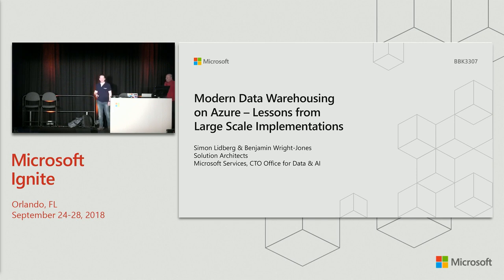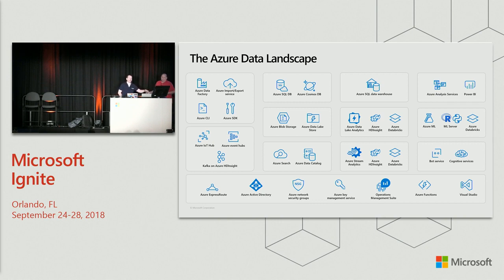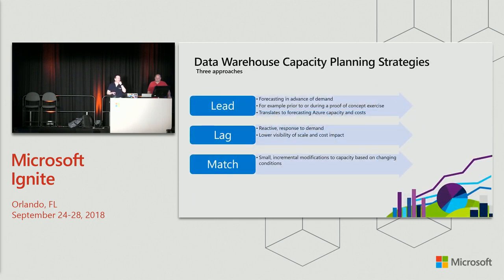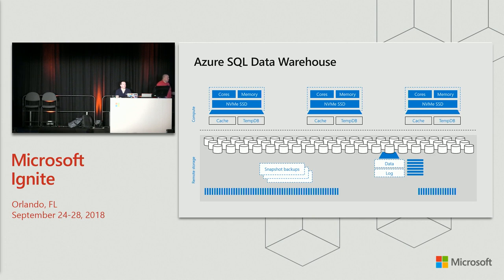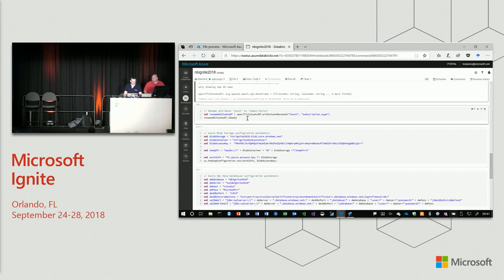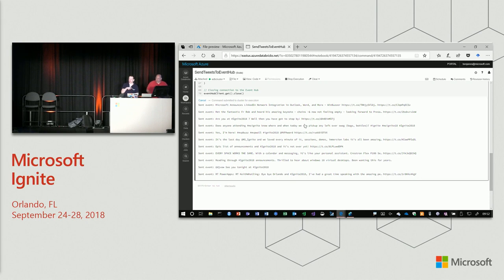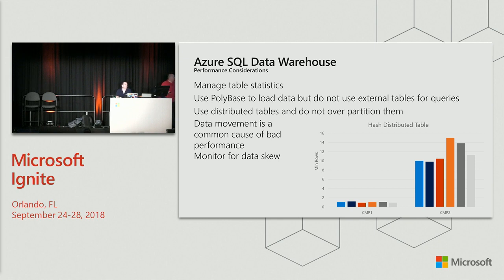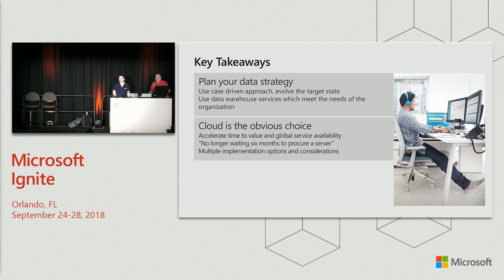Modern Data Warehousing on Azure – Learnings from large implementations - BRK3307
Modern data warehouses has the need to both handled relational data as well as non-structured information. In this session you will learn how modern data architectures combining technologies such as HDInsight, Data bricks and Azure Data Lake together with Azure SQL Data Warehouse has been used to deliver the modern data warehouse to large organizations. We will cover architectural patterns, performance best practices that will help you to get the most out of your cloud based data platform.